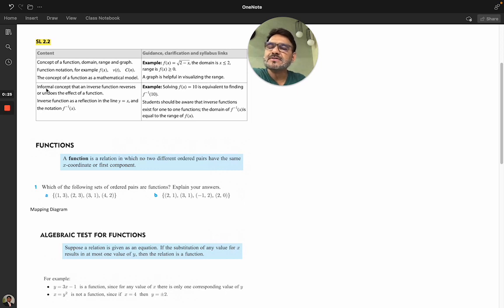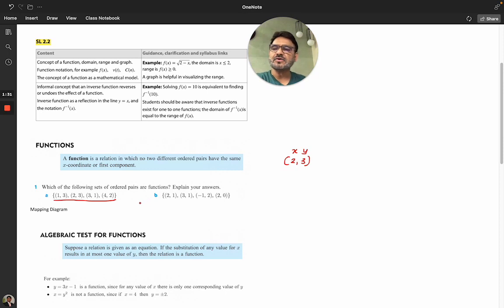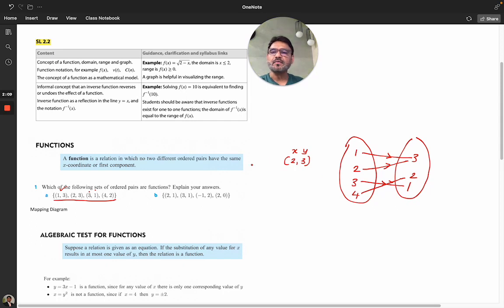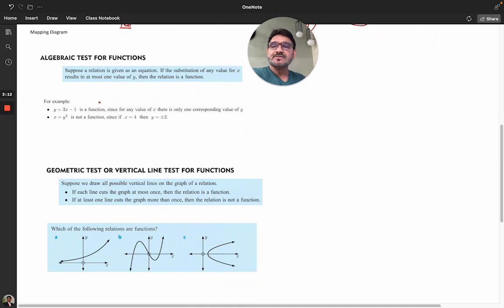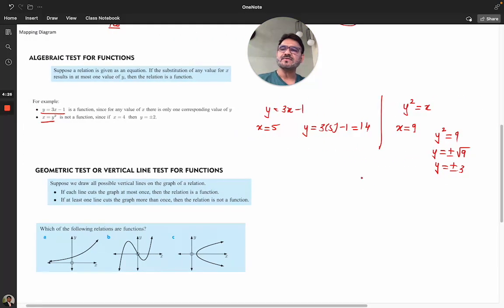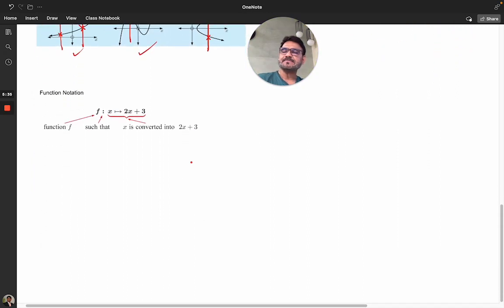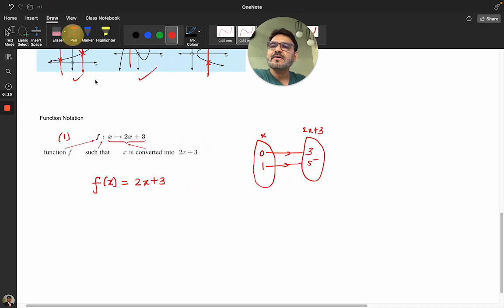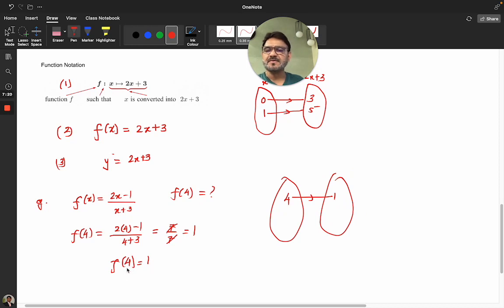SL 2.2 Functions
When is a relation said to be function? How are functions represented algebraically?